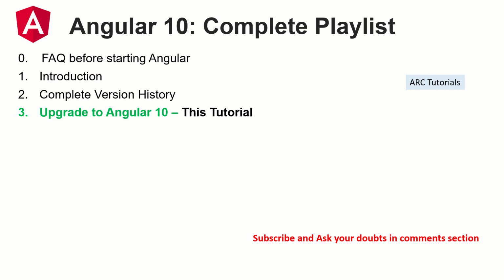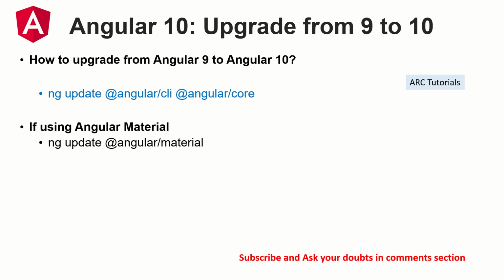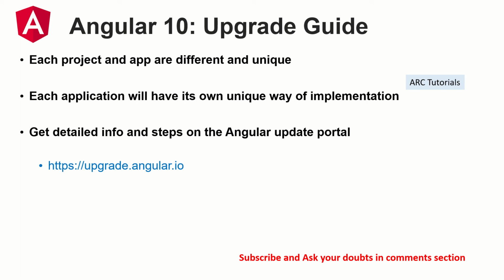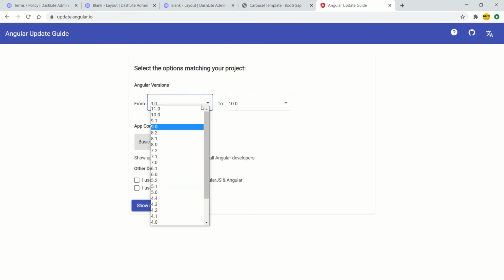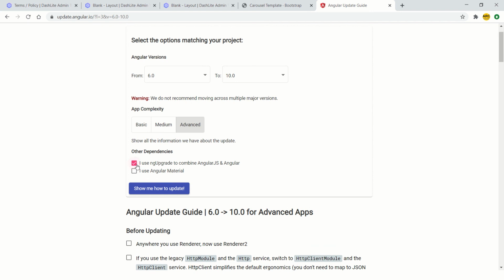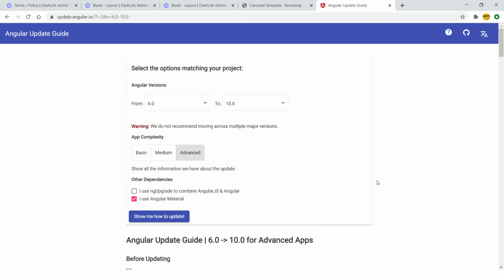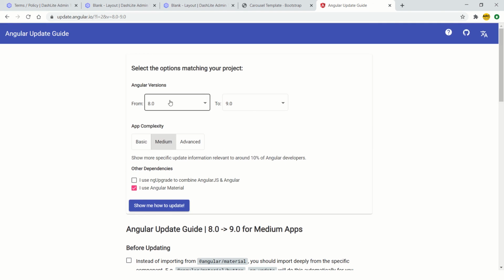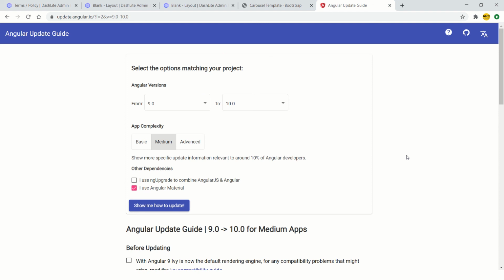Angular 10 Tutorial #3 - Upgrade to Angular 10 | Angular 10 Tutorial For Beginners